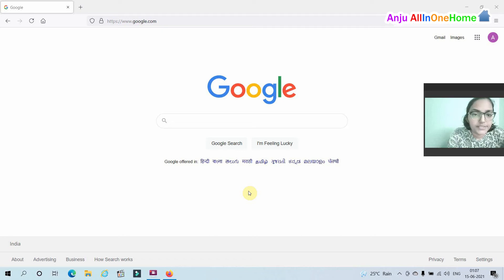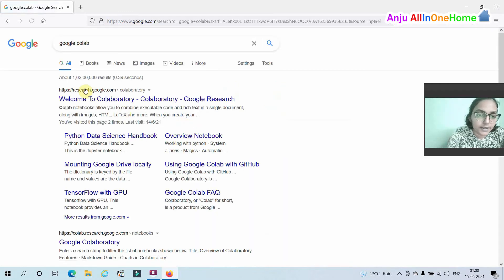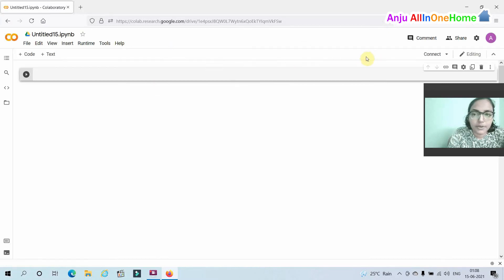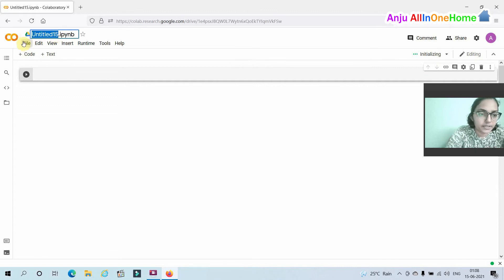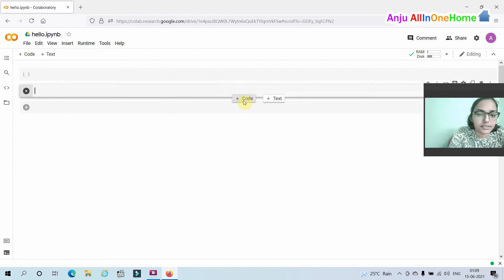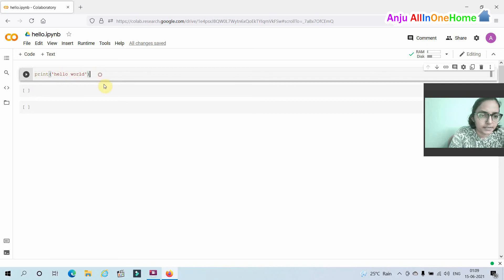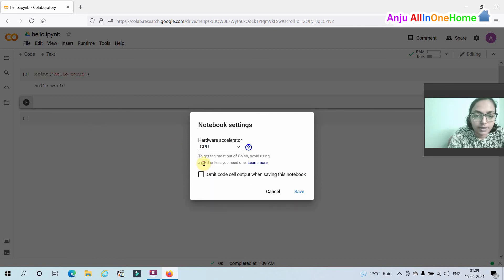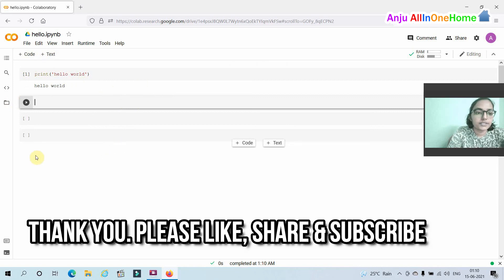First Python Program for Printing Hello World using Google Colab | Google Colab Python for Beginners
How to use google colab for writing python programs. Introducing Google colab for writing python program and how to use google colab GPU. This program prints hello world using print function in python that is a basic python code.